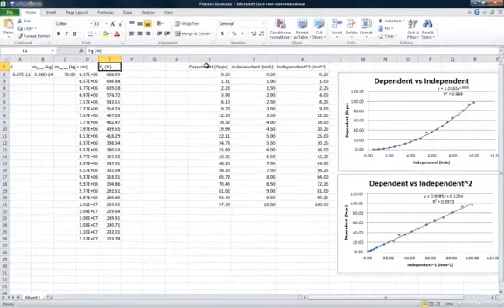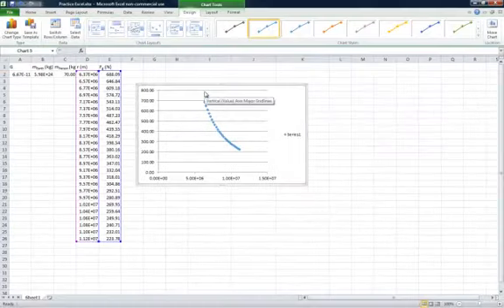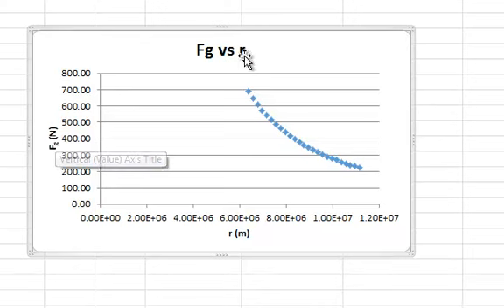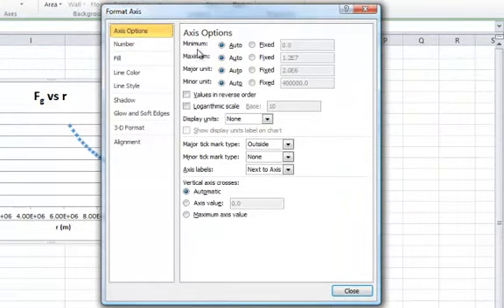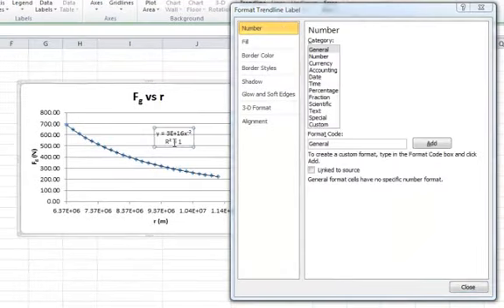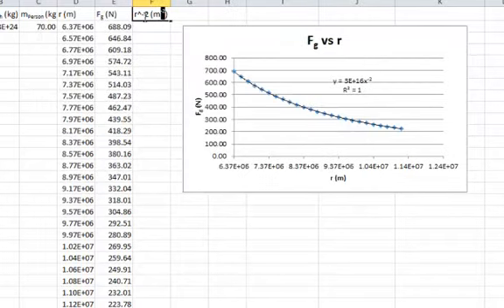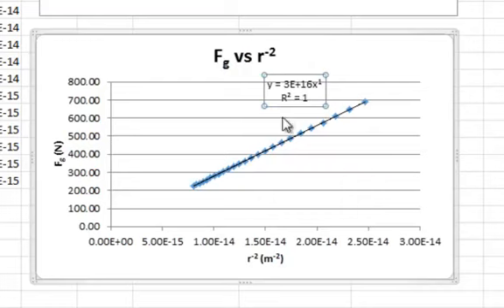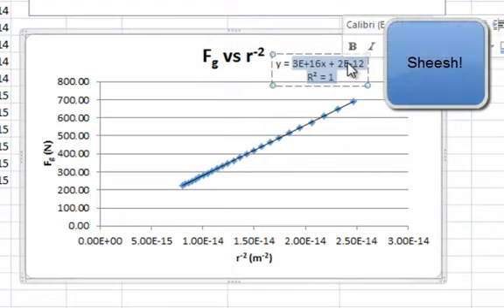Excel 4: Example of Graphing and Linearizing with Excel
Review of how to use all the skills learned with Excel